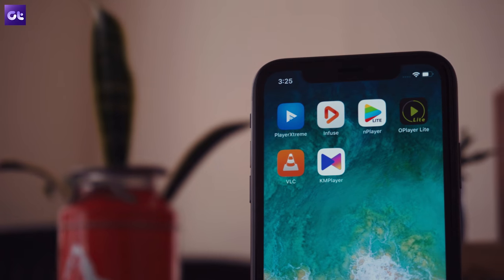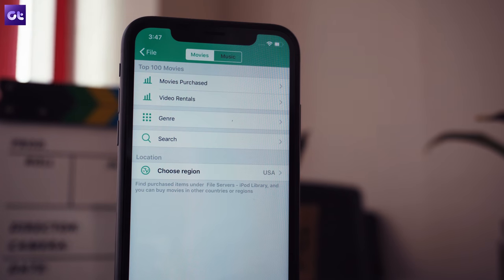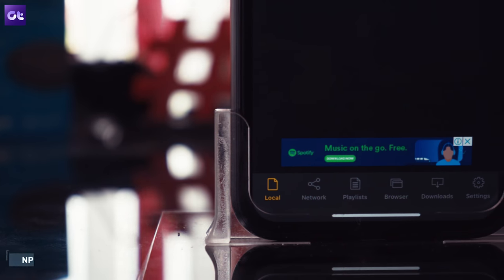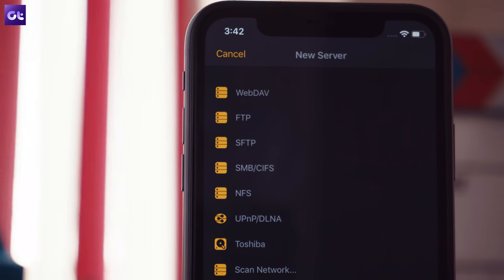TOP 5 Best Video Players for iPhones & iPad in 2019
Looking for the best video player for your iPhone or iPad in 2019. This is. We have talked about the best 5 video players you can install on your iPhone to watch your videos and movies without any issues.

So try these video players and let us know which is the best you find among them.